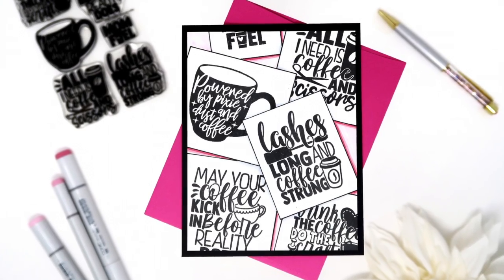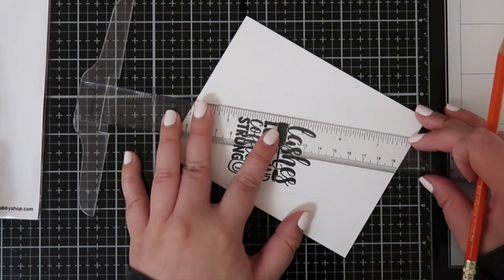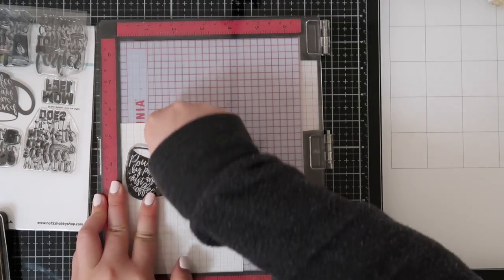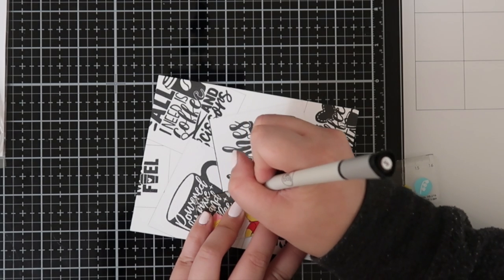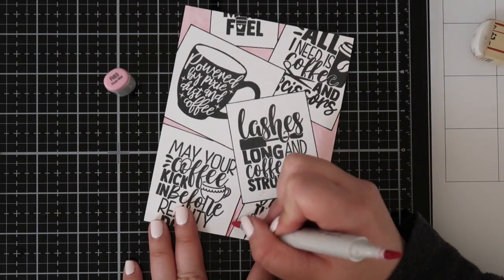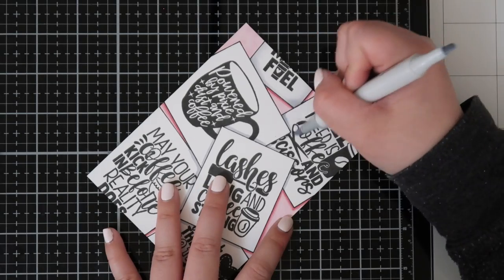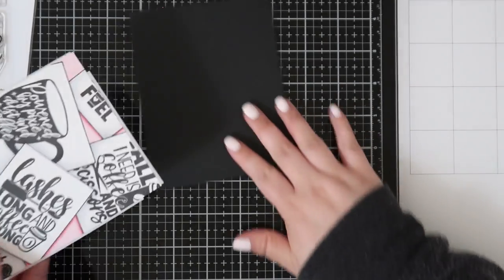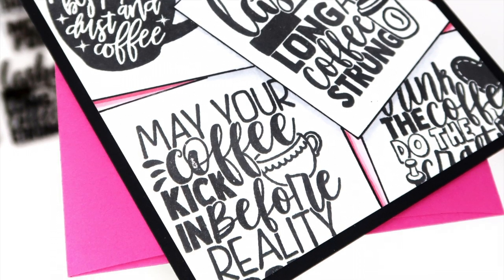Bold Sentiments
→ SUPPLIES USED ←
Not 2 Shabby - Drink the Coffee